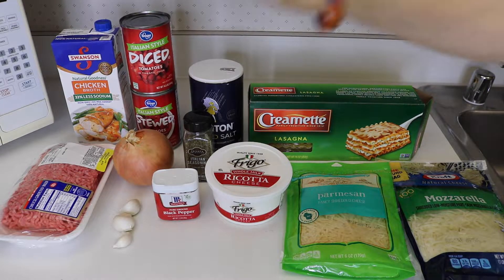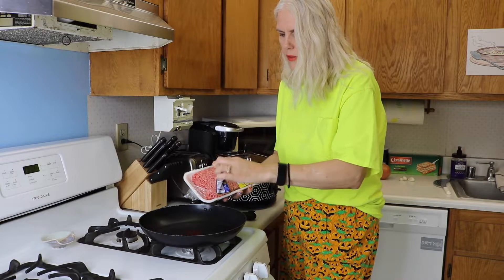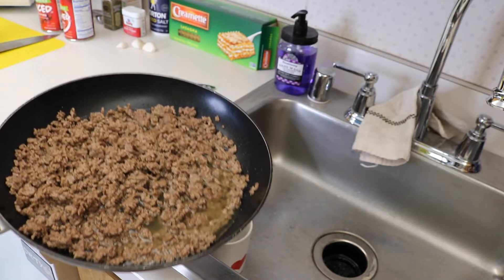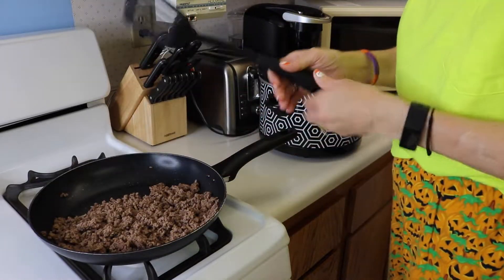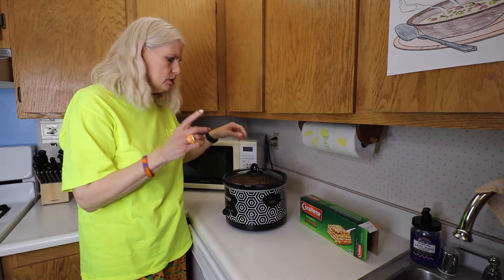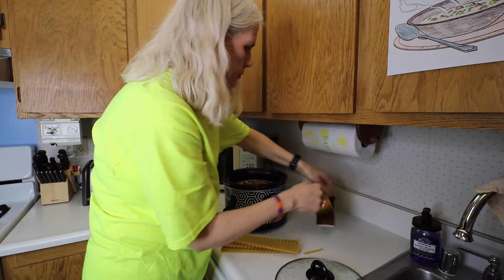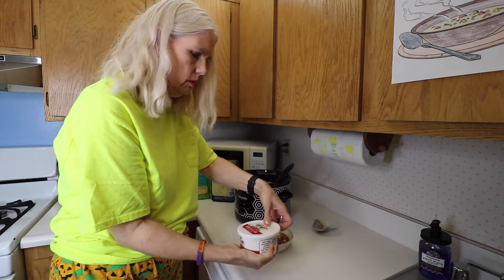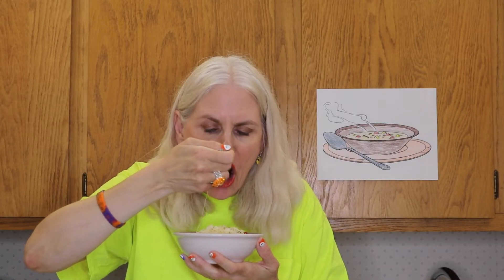Crockpot Lasagna Soup / Easy Fix It And Forget About It Recipe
I had seen a few posts about lasagna soup and it looked so good I wanted to try it. So that's what I made today. It was easy to do and very delicious! Let me know if you like lasagna and have tried it in soup form! Enjoy!

Crockpot Lasagna Soup

Ingredients:
1 pound ground beef
1 onion, diced
3 cloves garlic, minced
4 cups chicken broth
30 ounces diced tomatoes
1 tablespoon Italian seasoning
1 teaspoon salt
1 teaspoon pepper
8 lasagna noodles, broken into pieces
8 ounces Ricotta cheese
1 cup Mozzarella cheese
1 cup Parmesan cheese

Directions:
Cook the ground beef on the stove top until no longer pink.
Drain the grease.
Place the cooked ground beef into the crockpot.
Add the cans of tomatoes, broth, Italian seasoning, salt and pepper.
Dice up the onion and add to the mixture.
Mince the garlic and also add to the mixture.
Stir.
Break up the noodles and add to the soup.
Cook for an additional 20 - 30 minutes.
Spoon into bowls.
Add a spoonful of Ricotta cheese.
Sprinkle Mozzarella and Parmesan cheeses on top.
Makes about 8 servings.